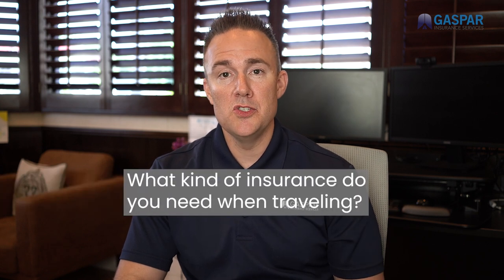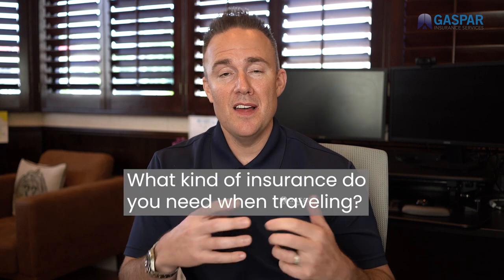Travel Insurance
Don't let unexpected events ruin your travel plans. Learn about the two types of travel insurance and which work best for you. Tim discusses travel insurance, International Medical Care, and travel advisories.